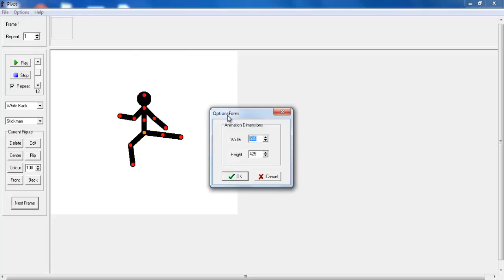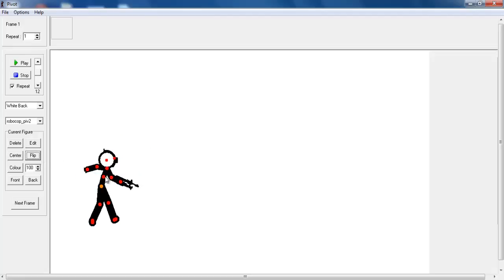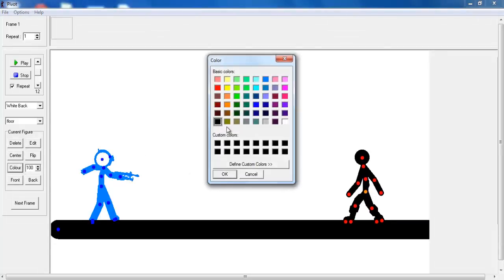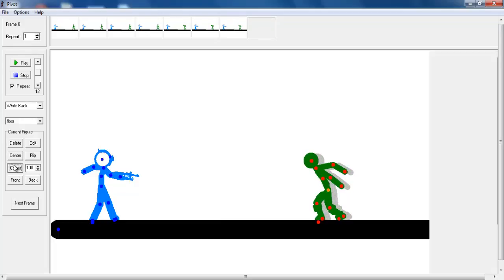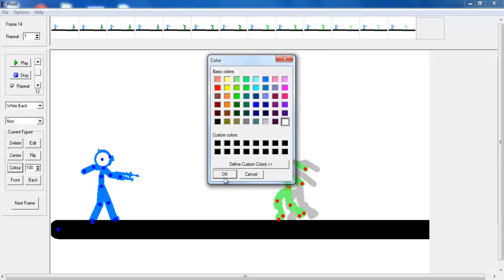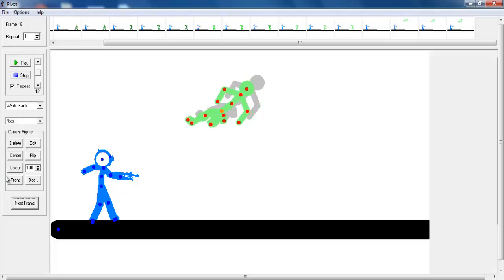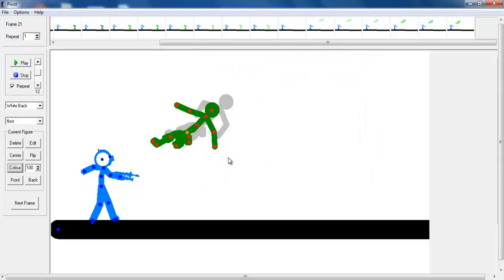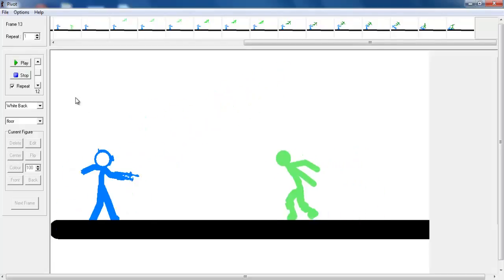How to Pivot : Basic kick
The basics of Pivot that if you conquer , you can make High end animations , so basic - and then Pivot !